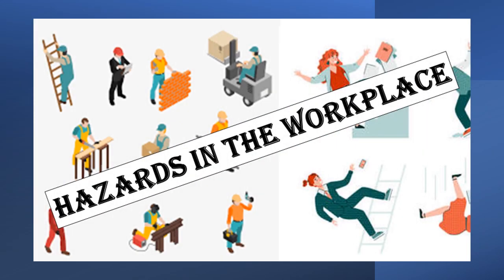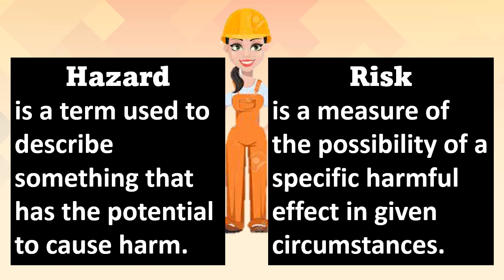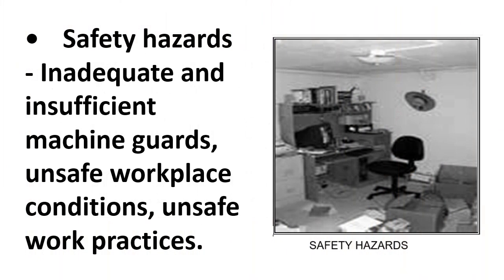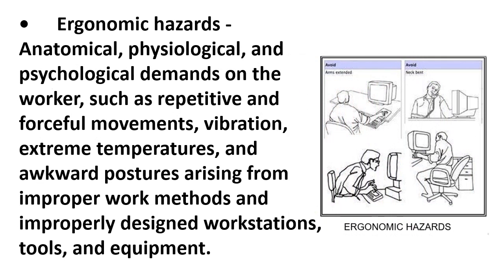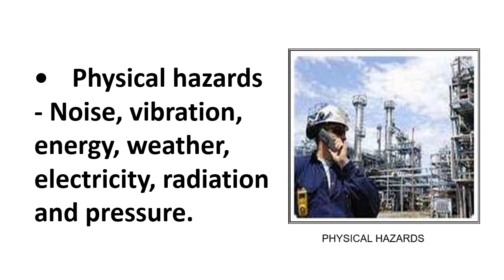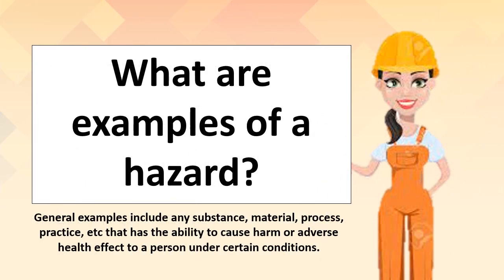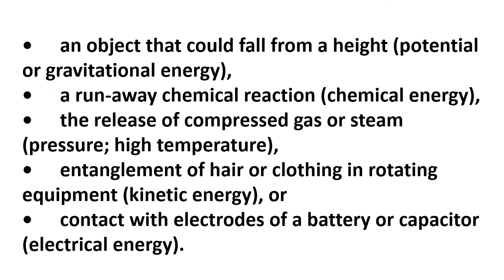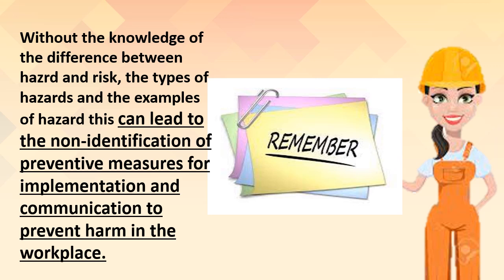HAZARD AND IN WORKPLACE